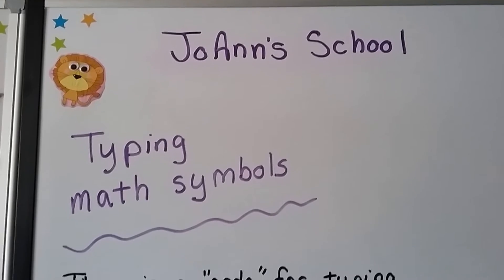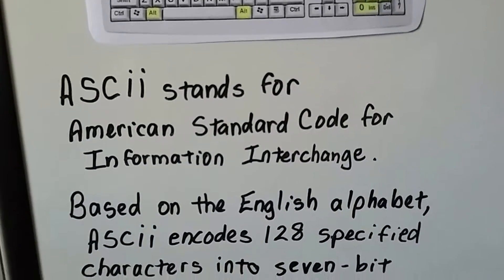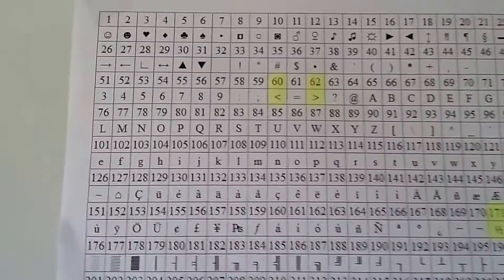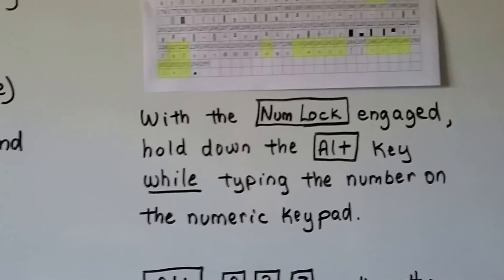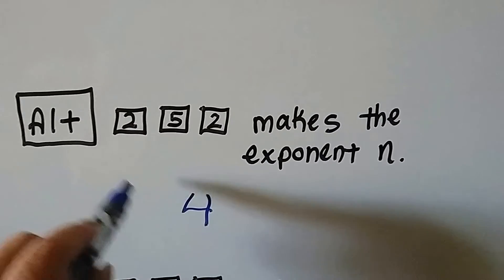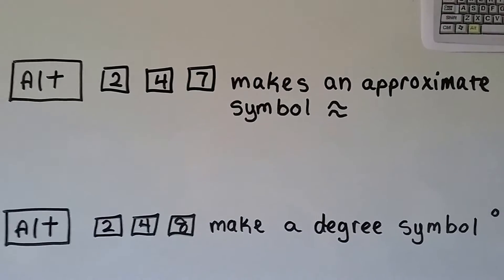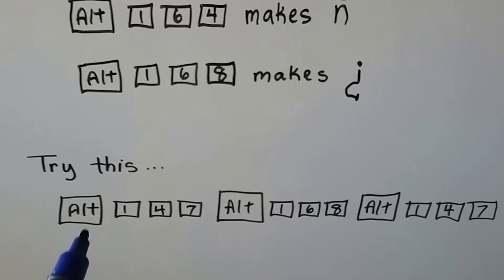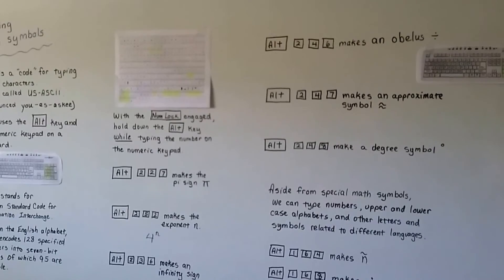Typing Special Math symbols on your computer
An explanation of ASCII symbols and its chart to type special characters on a computer. How to use a computer ALT key and Numeric keypad to type special symbols. ASCII is also used in web design for HTML characters. You can find images of these tables on the internet.

Here's a link to the table I used in my video.